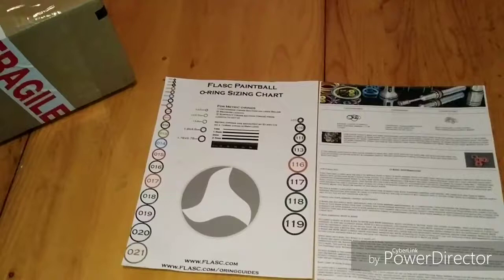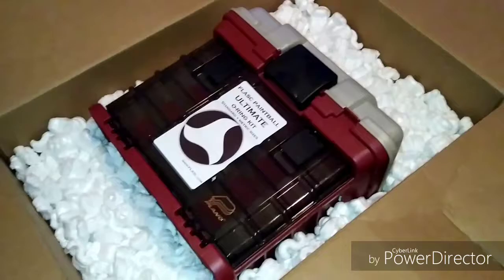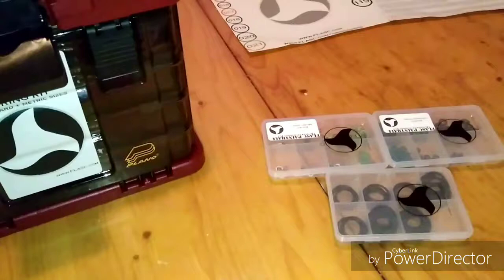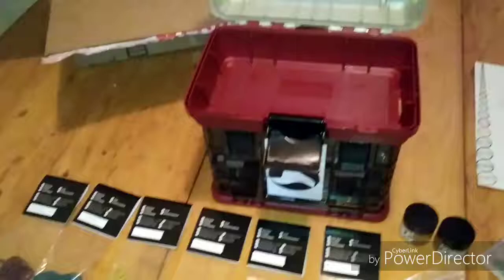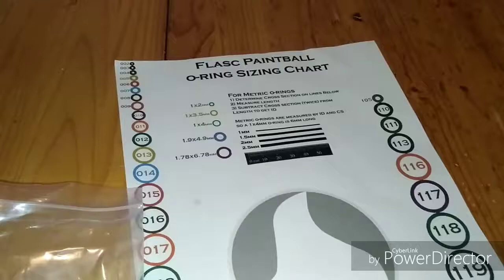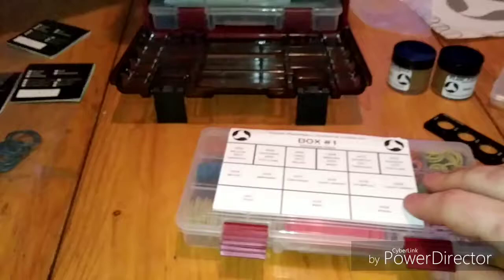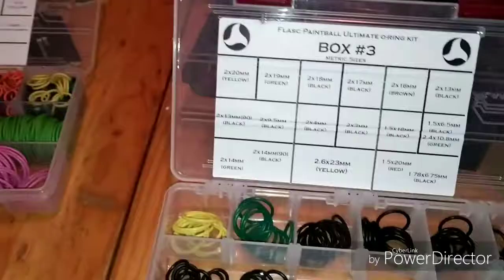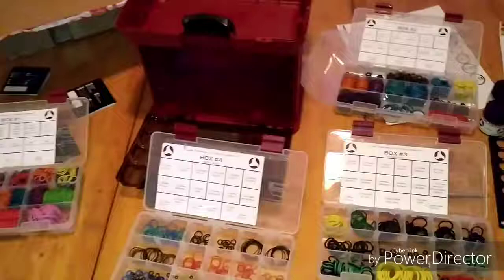Paintball O-ring kit Flasc Paintball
Biggest paintball o-ring kit yet over 2000